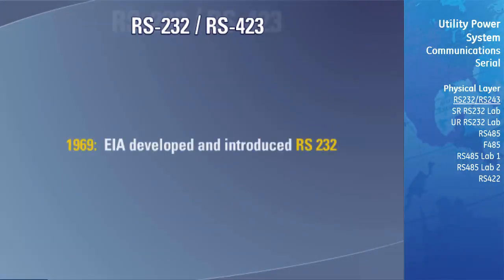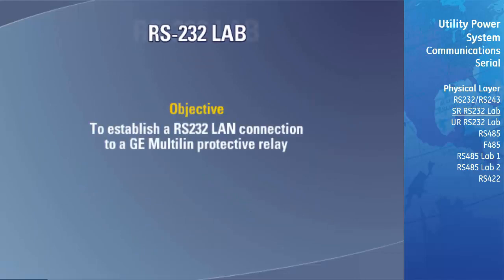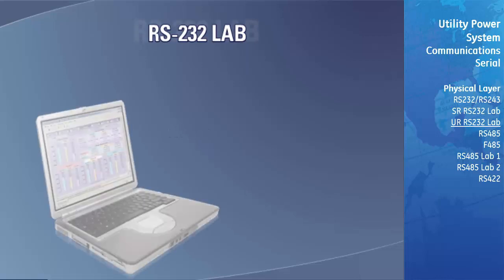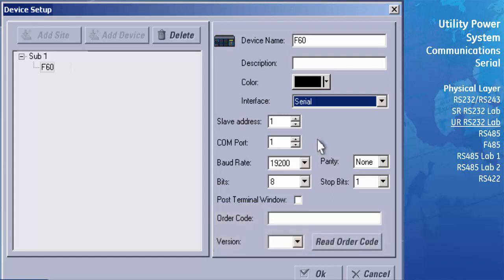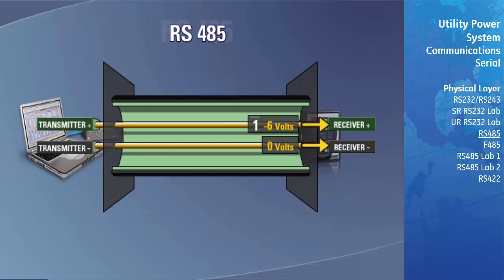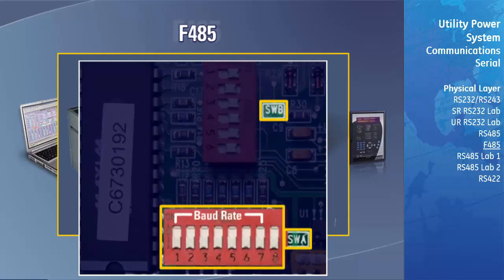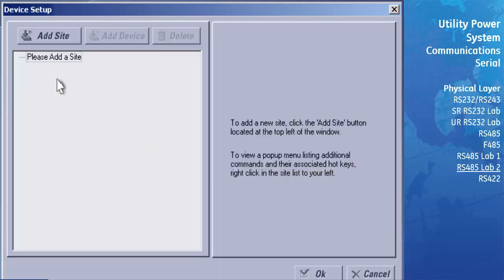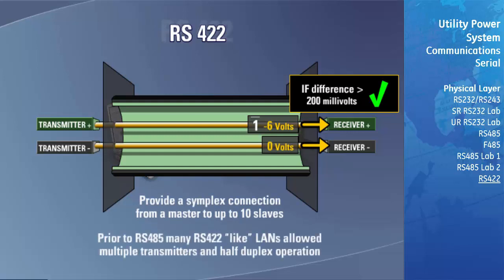UCOM-102 l Serial Communications v1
This is module two of our Utility Communications training course covering serial communications